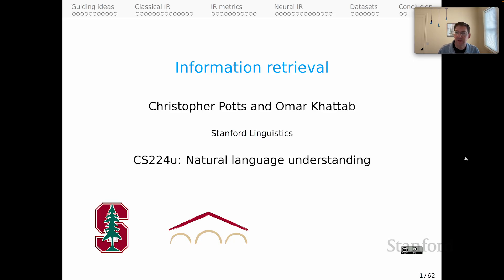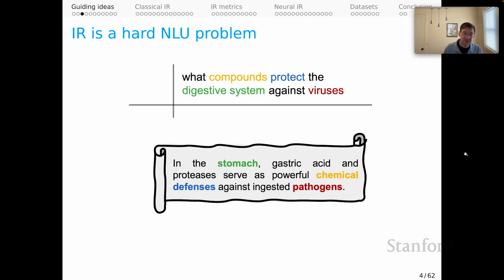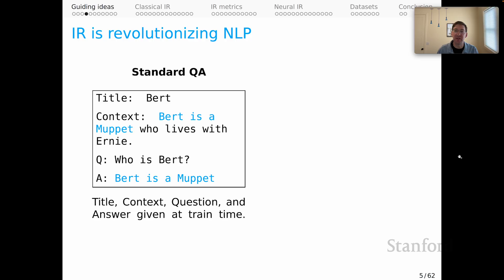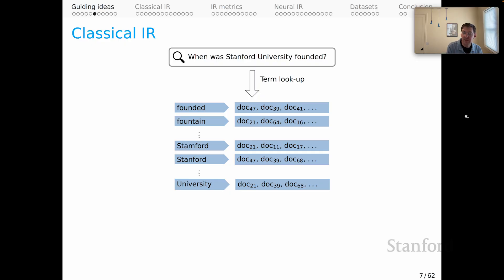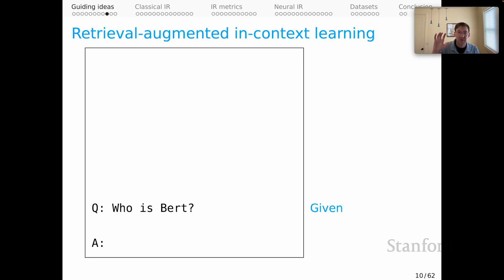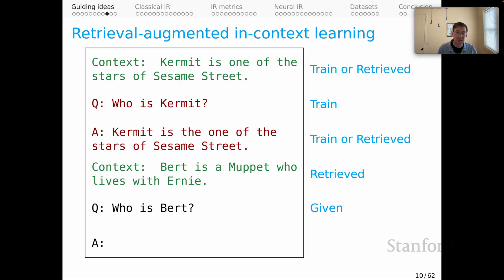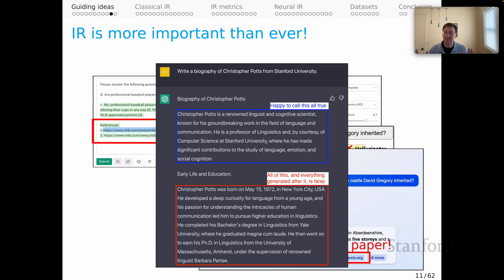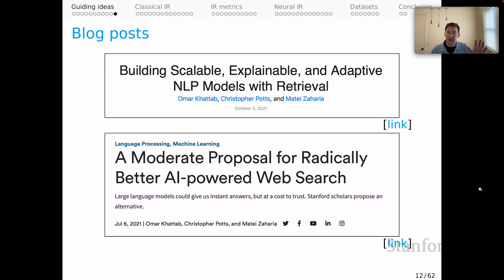Stanford XCS224U: NLU I Information Retrieval, Part 1: Guiding Ideas I Spring 2023